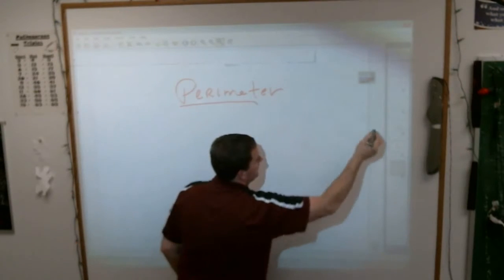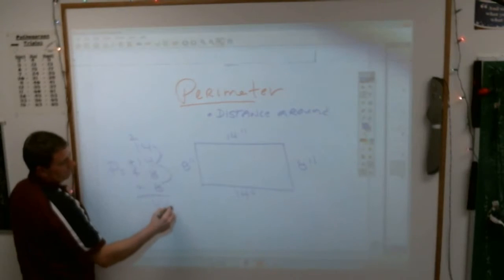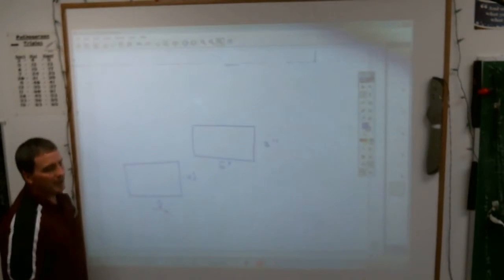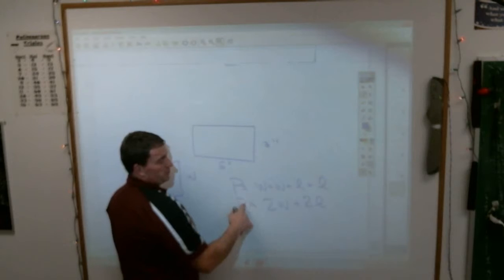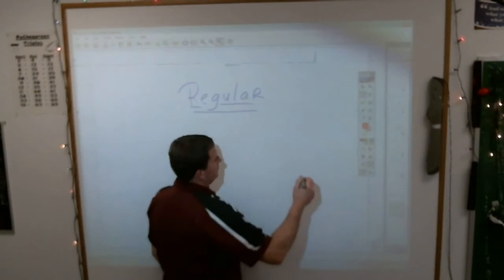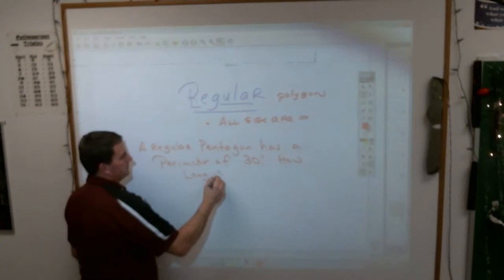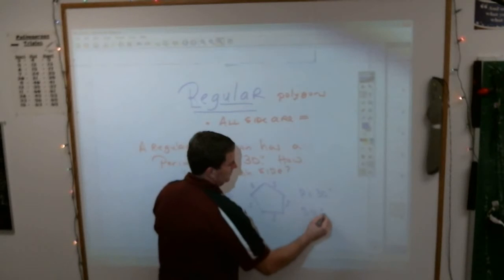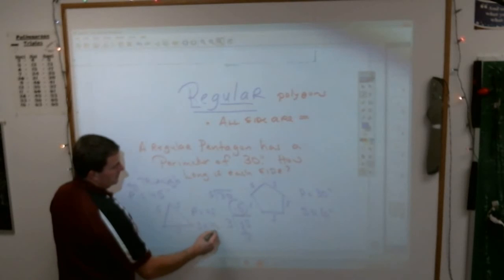5 Lesson 53 Perimeter